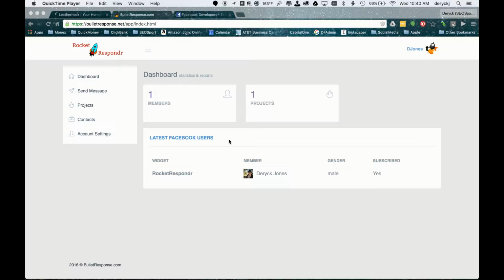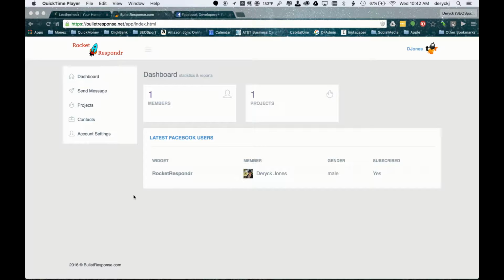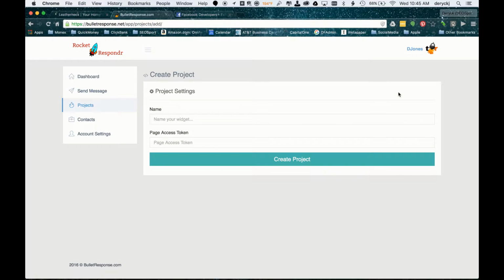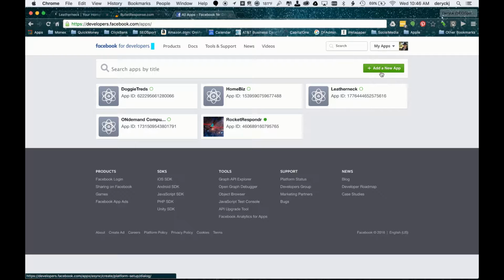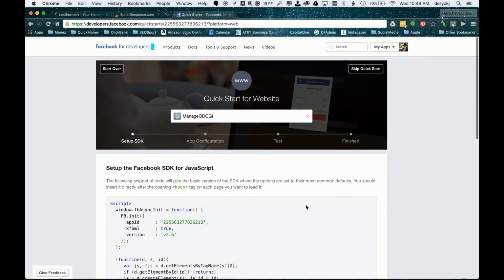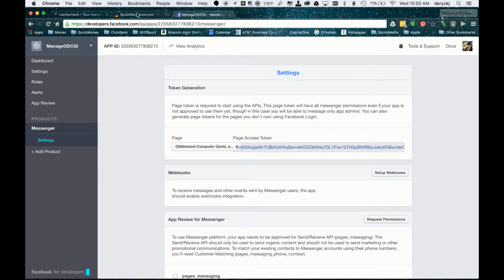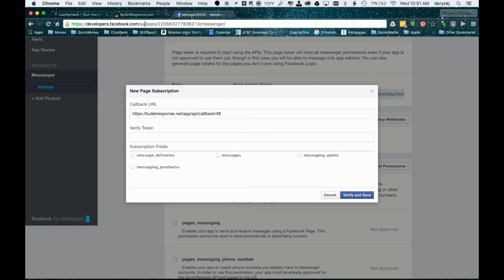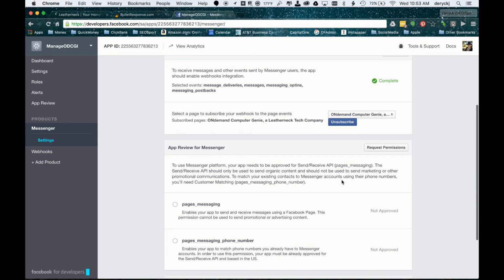RRTraining1SetupFB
An AI Autoresponder for Facebook